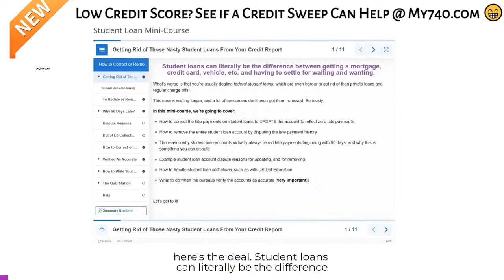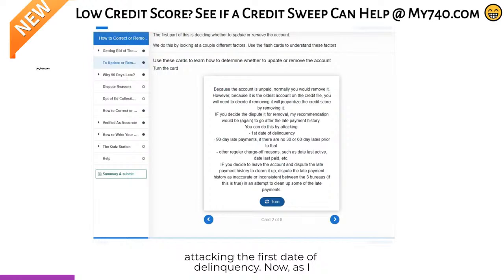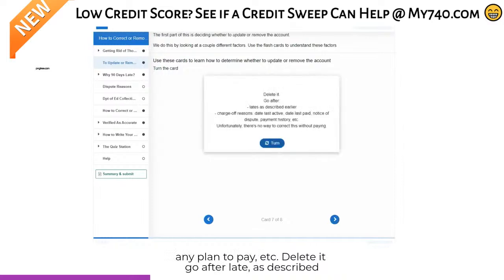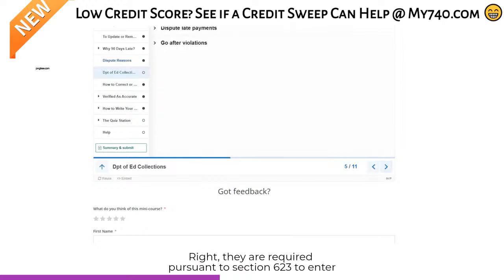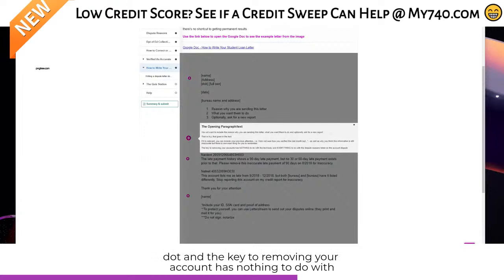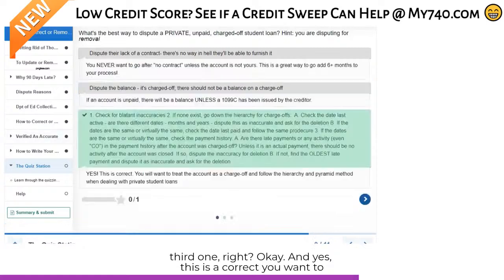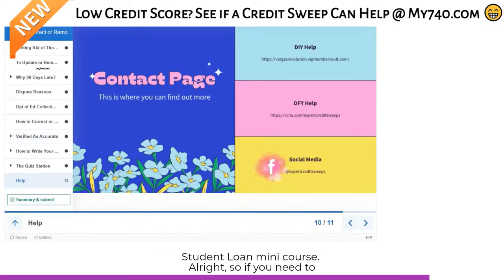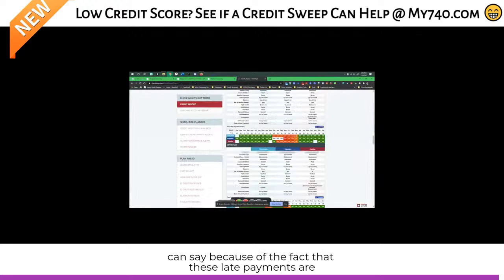How to Remove Student Loans from a Credit Report Permanently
🔮 I'm seeing way too many people sending out the wrong dispute letters to remove or correct student loans, which is why I'm breaking down my Student Loan Mini-Course (paid product in my store) so that you can write dispute letters to the credit bureaus that GET RESULTS. If you would like to access the course yourself it can be accessed